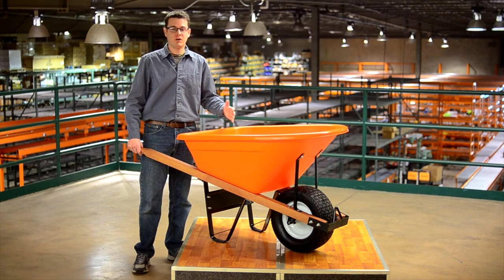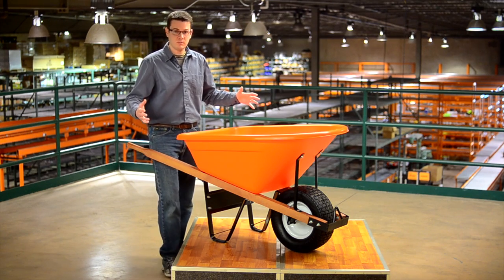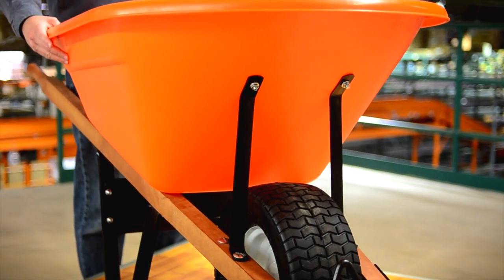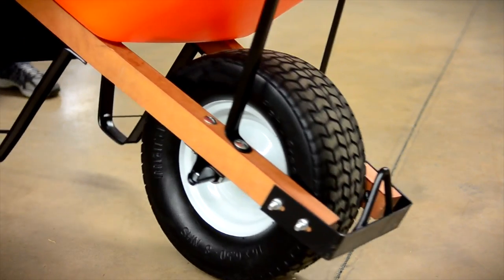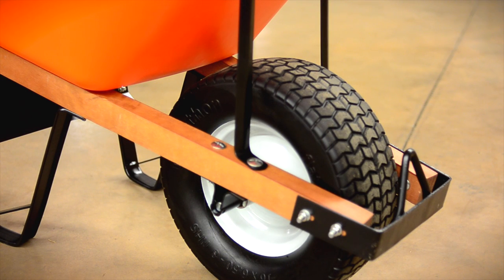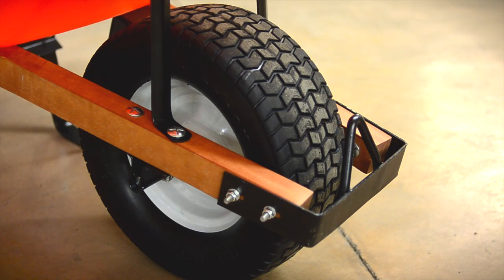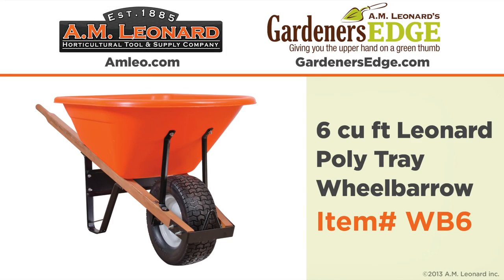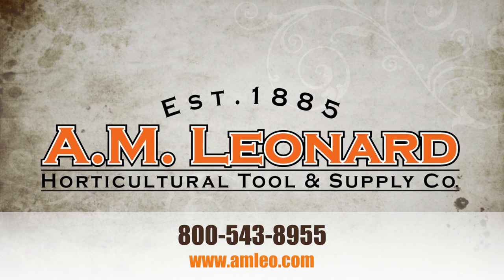Poly Tray Wheelbarrow with Flat Free Tire- The perfect mix of strength and maneuverability!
This Leonard 6-Cubic-Foot Capacity Poly Tray Wheelbarrow features a durable orange ABS plastic tray. Its extra-thick hardwood handles measure 1-5/8-inch by 2 inches and are 5 feet in length.

Leonard Wheelbarrows feature a welded tray support, wide carriage bolt heads, and a heavy-duty undercarriage. We also equipped them with upgraded precision ball bearings and a 5/8-inch steel axle. This model includes one four-ply pneumatic tire. This tire measures 16 inches in diameter and 5-1/2 inches in width.

Our 6-cubic-foot wheelbarrows support up to 500 pounds. The combination of features and low-profile design increases stability. This increased stability allows you to transport even the most substantial loads over uneven surfaces with ease.

Leonard Poly Tray Wheelbarrows provide the perfect mix of strength and maneuverability. Their high-quality design and construction make them last a lifetime. We back this up with our lifetime warranty!

- Click here to view the WB6- Poly Tray Wheelbarrow, Orange 6 cu ft Tray, with Pneumatic Tire by A.M. Leonard